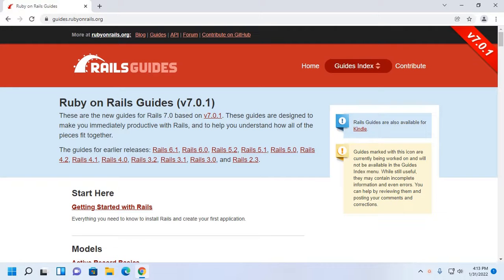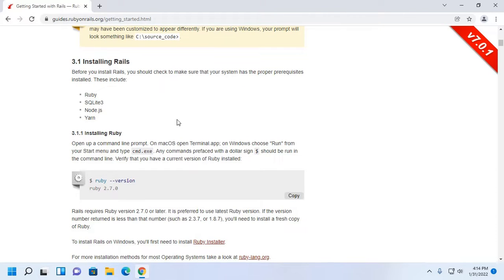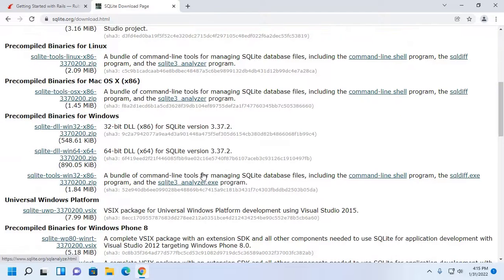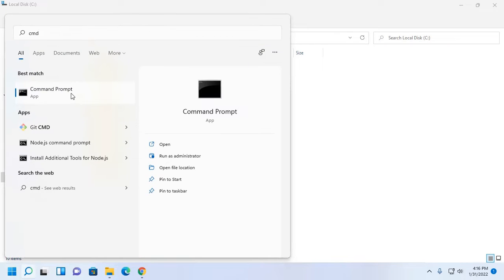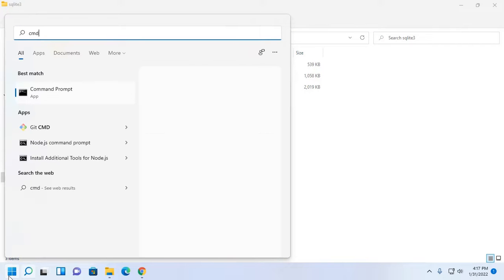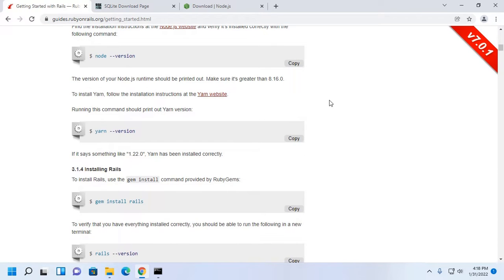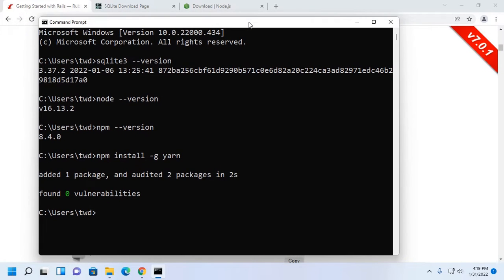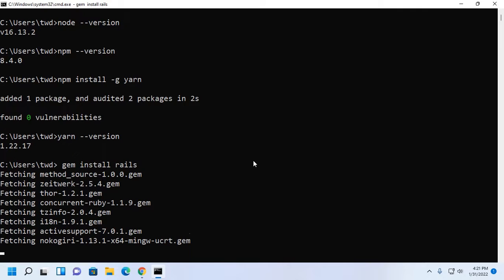How to install ruby on rails on Windows 11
This is a complete tutorial, here, You will get learn how to install ruby on rails on Windows 11